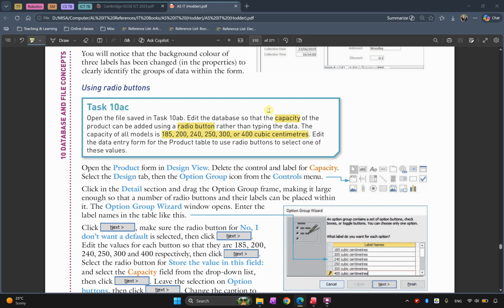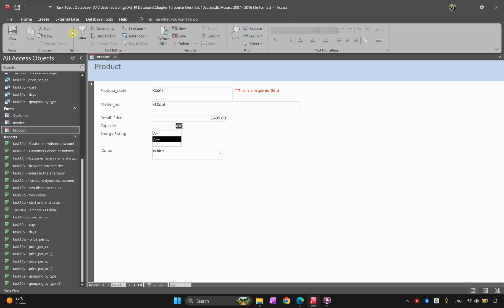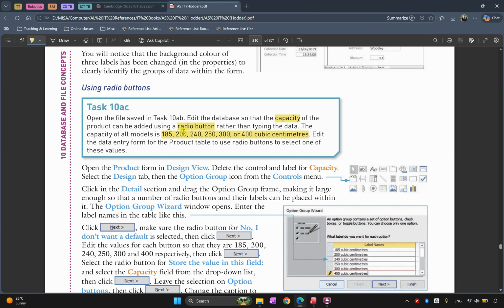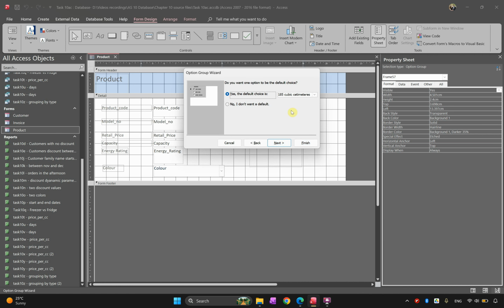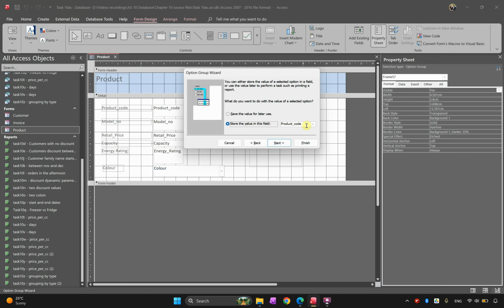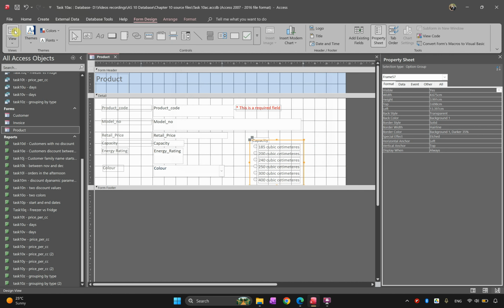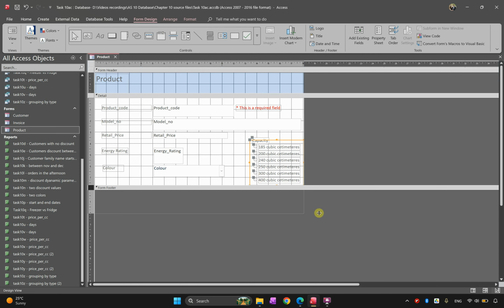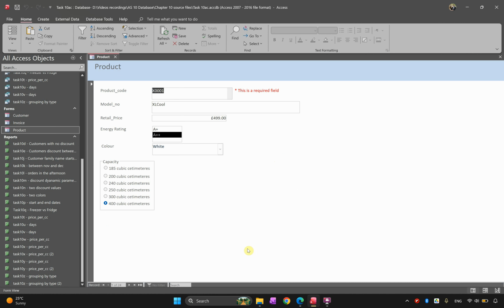Task 10ac | Chapter 10 Database | Cambridge AS IT 9626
Hi👋🏻,
اهلاً وسهلاً

In this tutorial, we are returning to the 'Product' data entry form to upgrade its functionality. We will replace the standard text box for the 'Capacity' field with an Option Group (Radio Buttons). This is a crucial skill for your exam, as restricting user input to specific predefined values (like 185, 200, 240, 250, 300, and 400 cubic cm) greatly reduces data entry errors and improves database integrity.

By the end of this video, you will know how to configure an Option Group, map custom labels to stored numeric values, and bind those values to the correct table field.

📌 What you'll learn in this tutorial:

- How to insert an Option Group control using Design View.
- Adding custom labels for user interface clarity (e.g., adding "cubic cm").
- Mapping visual labels to the actual numeric values stored in the database.
- Binding the radio button selection directly to the Capacity field.
- Testing your new controls in Layout View and cleaning up the old form elements.

⏱️ Chapter Timestamps:

00:00 - Introduction: Upgrading the Capacity Field
00:34 - Adding the Option Group Control in Design View
01:09 - Setting Up Labels (Adding Cubic CM) & Default Values
02:10 - Mapping Labels to Stored Numeric Values
02:53 - Testing the Radio Buttons & Removing the Old Text Box
03:40 - Final Layout Adjustments & Wrap Up